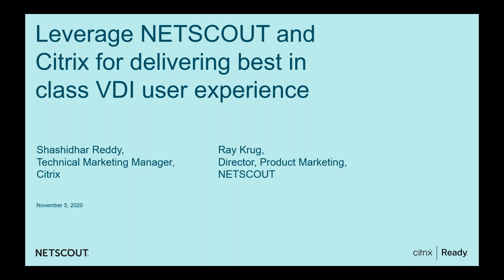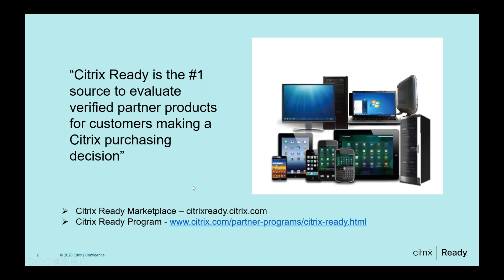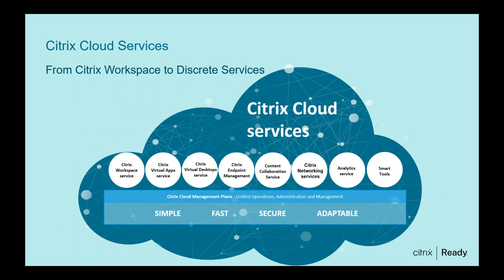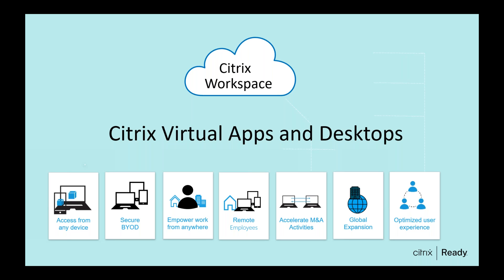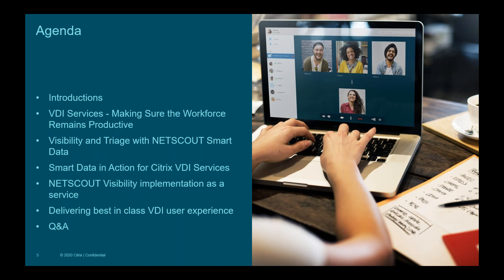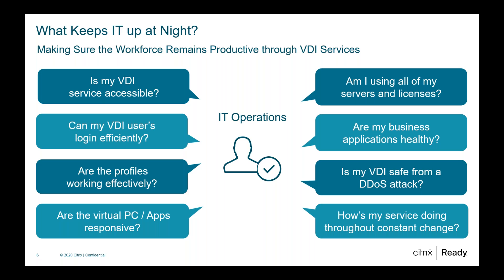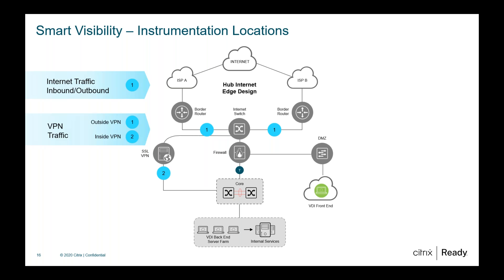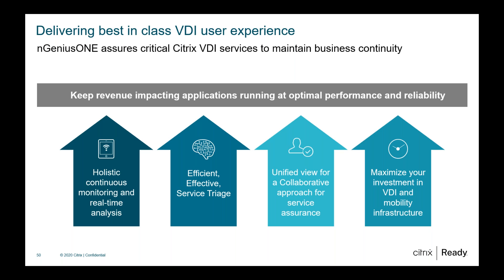Netscout - Citrix Webinar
NETSCOUT and Citrix delivering best in class VDI user experience